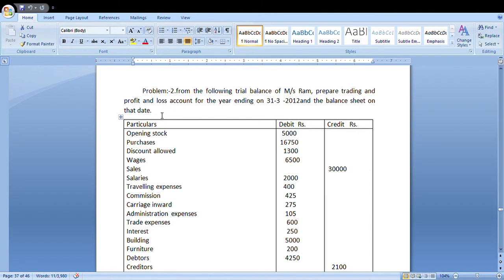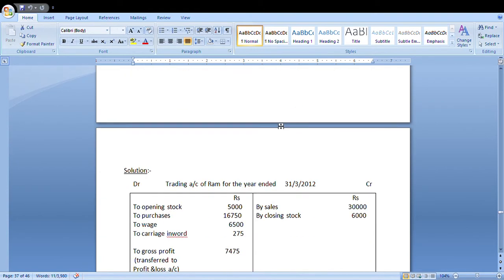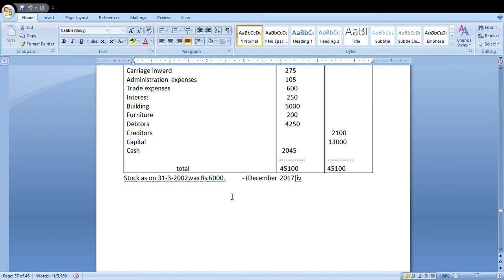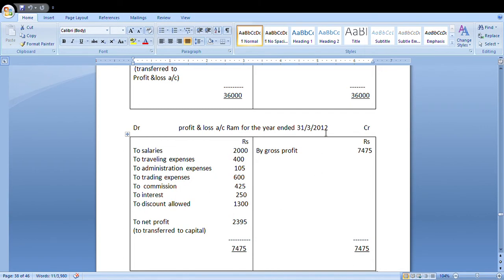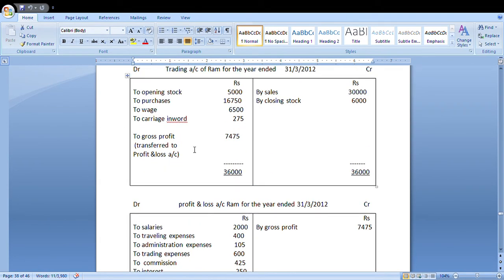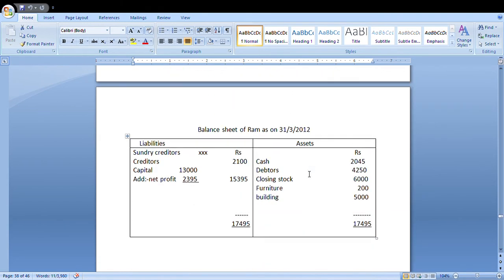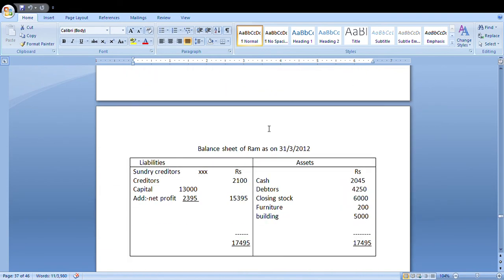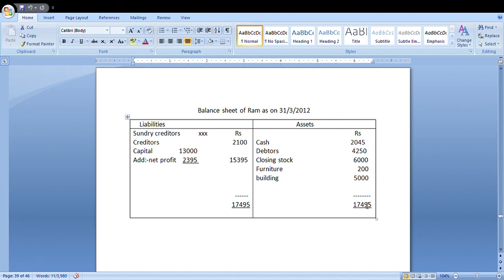7 Proble in Final account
MEFA